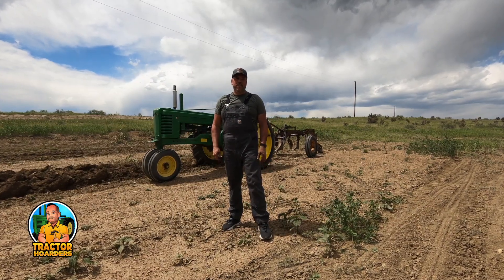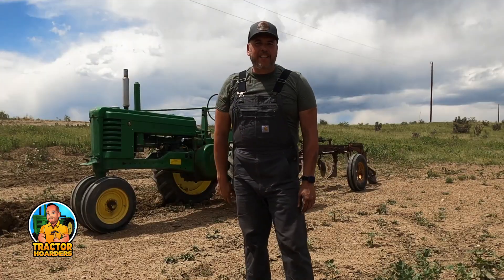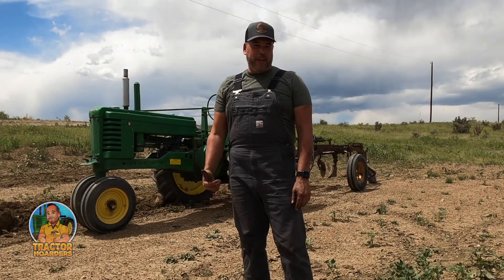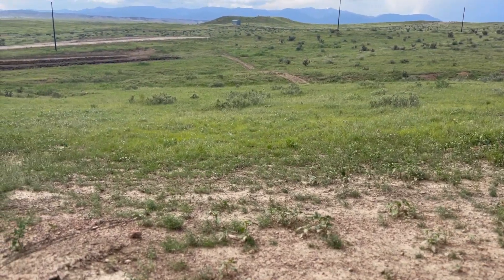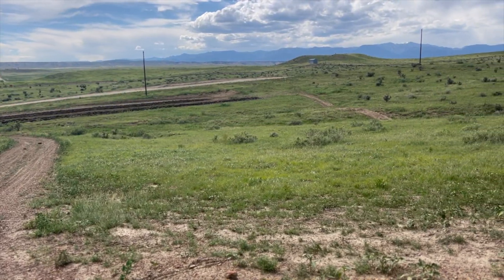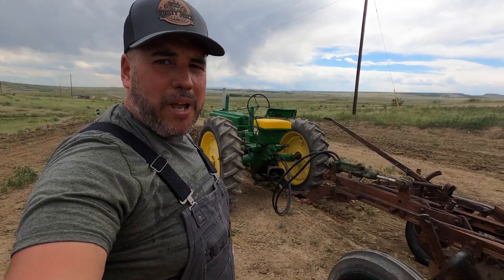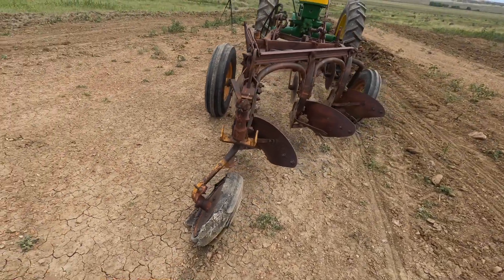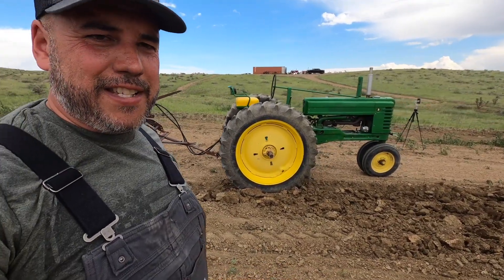Testing John Deere B with 3 Bottom Plow - Tractor Science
I recently asked viewers if they thought a John Deere B could pull a 3 bottom plow.  In this video, we'll conduct some Tractor Science and test it out!